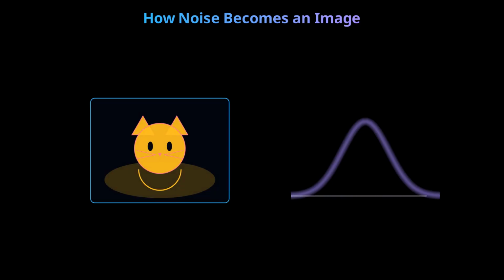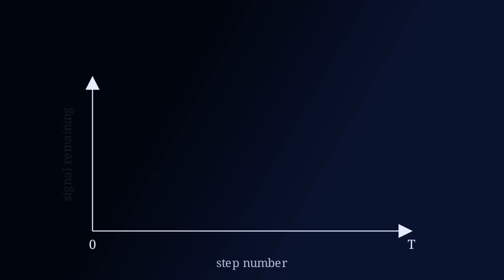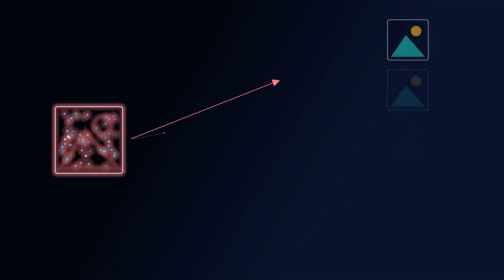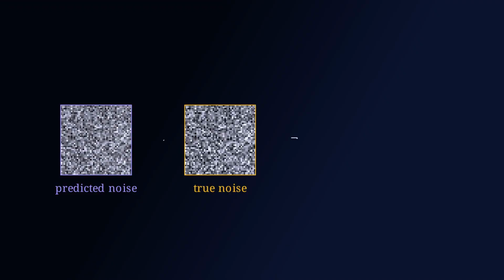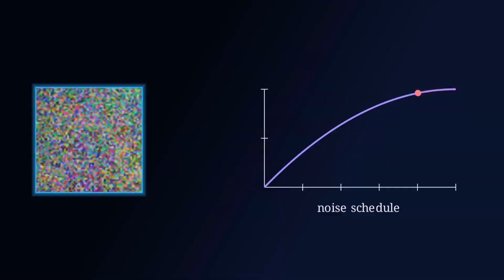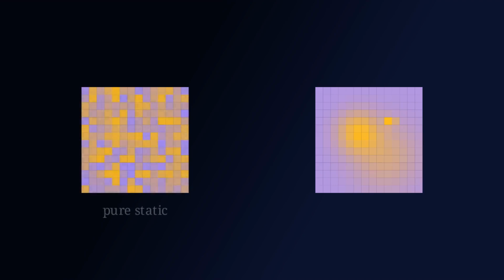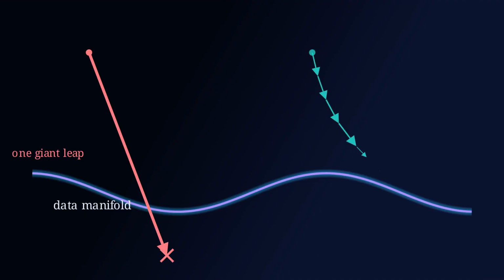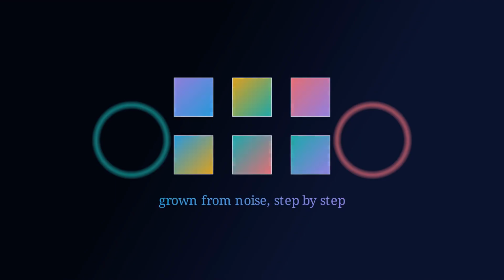How Noise Becomes an Image: The Intuition Behind Diffusion Models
Take a photo, sprinkle static on it until nothing is left, then teach a machine to run that process backwards. That single idea is the entire engine behind modern image generators.

We build it from the ground up. First the forward process: adding Gaussian noise in tiny steps along a fixed schedule, with the surprising bonus that you can jump to any noise level in one shot. Then the reverse: instead of asking a network to paint a picture, we ask it a much humbler question, over and over, where is the noise? Answer that well enough and structure precipitates out of chaos.

By the end you will understand why predicting noise is secretly the same as pointing toward the data manifold, why each subtraction is a gradient nudge downhill toward real images, why fifty small steps beat one giant leap, and where the endless variety of generated images actually comes from.

No prior machine learning background needed. Just bell curves, a cat, and a lot of static.

Key ideas & formulas:
• x_t = sqrt(alpha_bar_t) * x_0 + sqrt(1 - alpha_bar_t) * epsilon,  epsilon ~ N(0, I)
• Loss = || epsilon - epsilon_theta(x_t, t) ||^2
• q(x_t | x_(t-1)) = N(x_t; sqrt(1 - beta_t) * x_(t-1), beta_t * I)
• x_(t-1) = (1/sqrt(alpha_t)) * (x_t - (beta_t / sqrt(1 - alpha_bar_t)) * epsilon_theta(x_t, t)) + sigma_t * z
• alpha_t = 1 - beta_t,  alpha_bar_t = product of alpha_s for s = 1..t
• grad_x log p(x_t) = -epsilon_theta(x_t, t) / sqrt(1 - alpha_bar_t)

Chapters:
0:00 Forward: Adding Noise
2:03 The Noise Schedule
3:53 Learning One Small Step
5:43 Sampling from Static
7:24 Coarse Shapes to Fine Detail
9:02 Why Many Small Steps